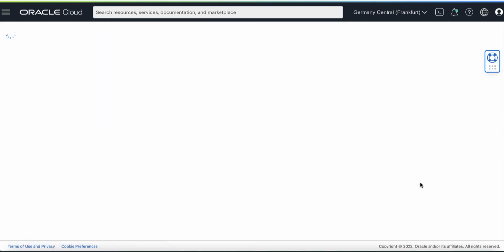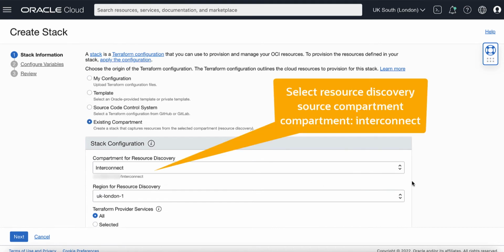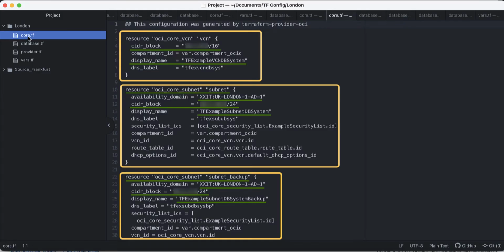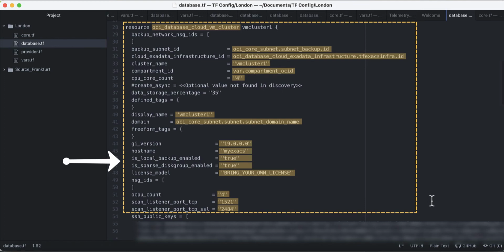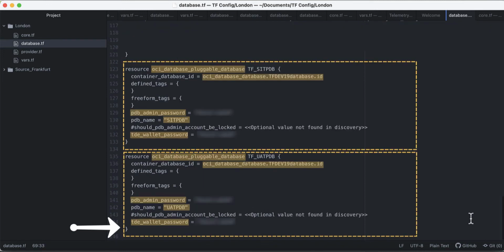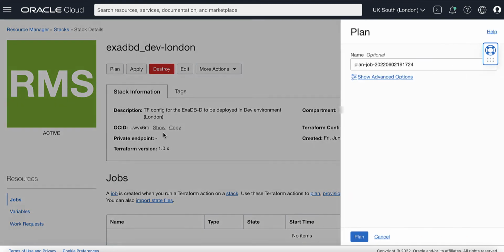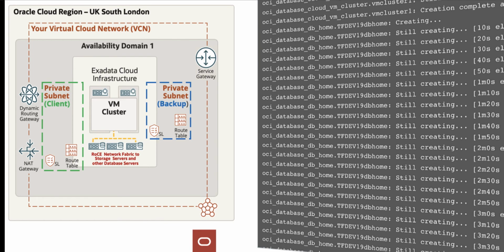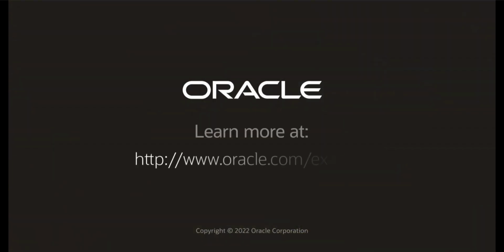Codify & Automate Exadata Database Service Deployments with Terraform and OCI Resource Manager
Watch this video to learn how you can discover resources and generate a baseline Terraform config from an existing Exadata Database Service on Dedicated Infrastructure using OCI Resource Manager, codify and updated that Terraform configuration, and use the updated Terraform configuration to provision a new Exadata Database Service in a new region.